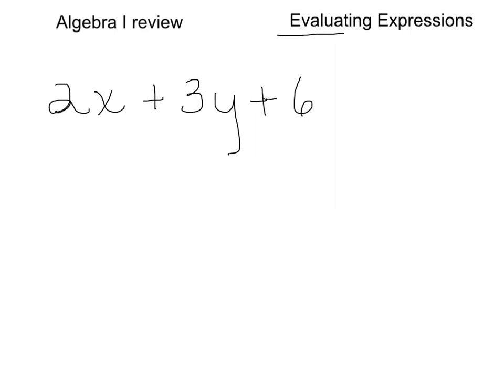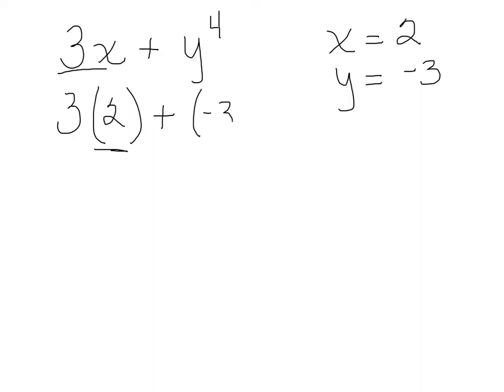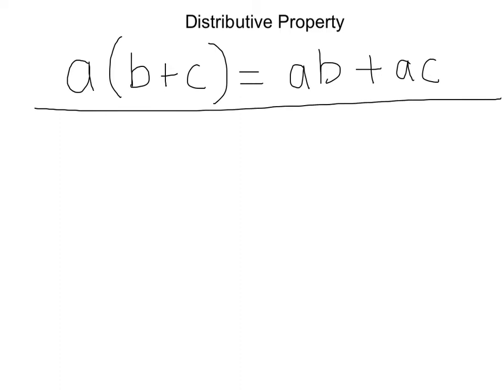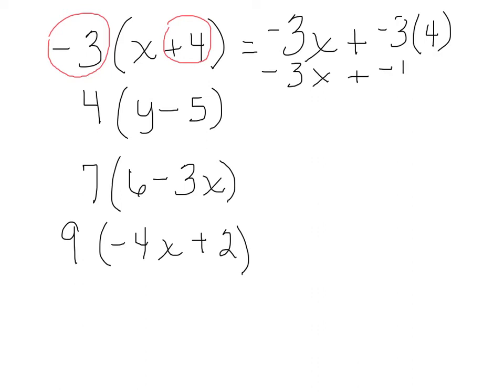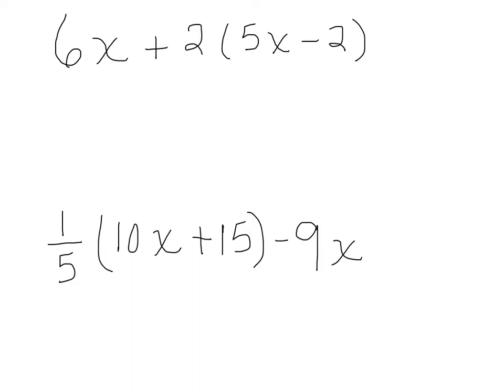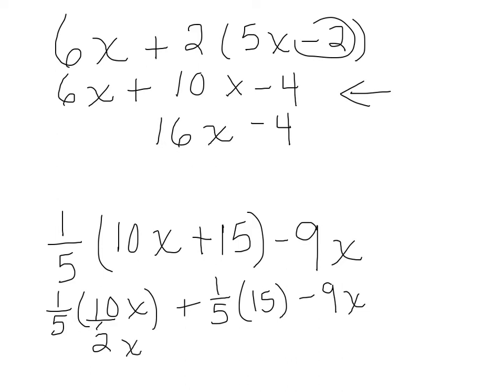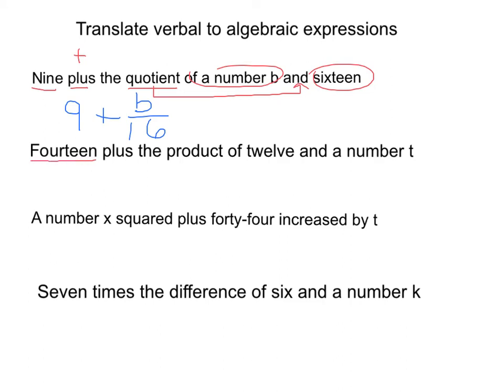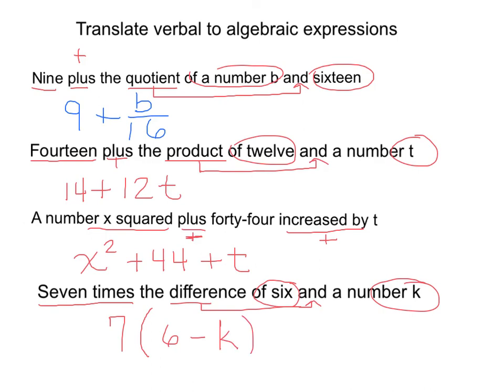Basic Algebra Skills Review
Review of evaluating expressions, distributive property and translating from verbal to algebra